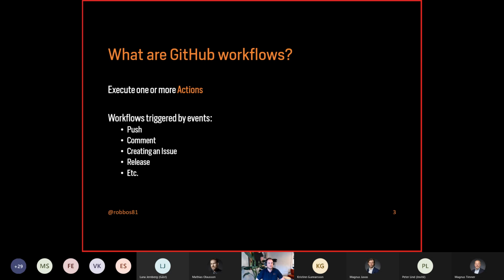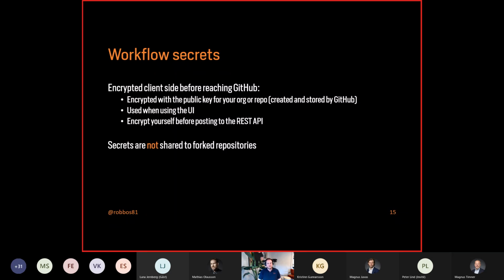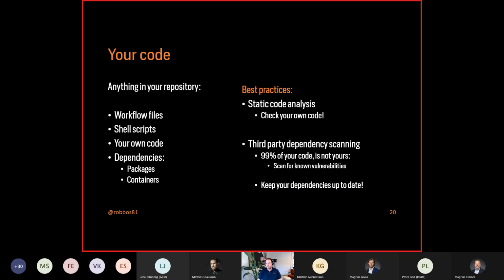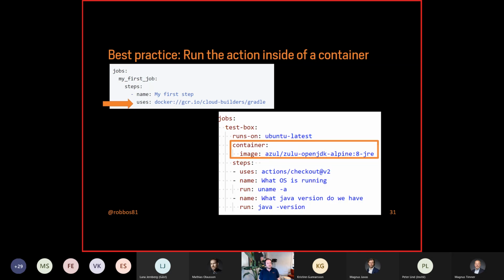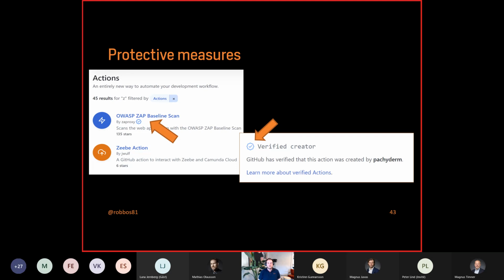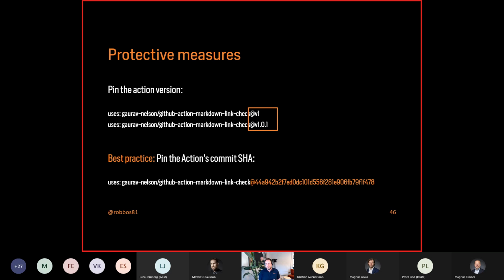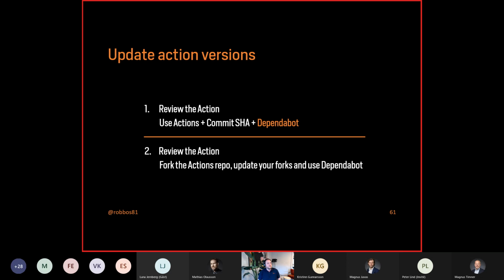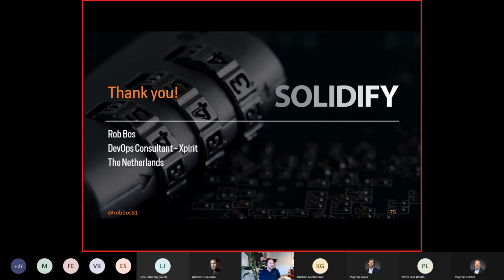The Solidify Show, Securing GitHub Actions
When working in the real world with continuous integration / continuous deployment, you have to take care of your pipelines and the things they have access to.

Who can push code into to an environment?
Who could read and change the connection strings to the database?
Who can create new resources in your cloud environment?
Do you trust your third party extensions?
What part of the network does your pipeline have access to?

Rob will go over each of these aspects of your GitHub Actions Workflows and show you what to look for and how to improve your security stance without locking every DevOps engineer out.